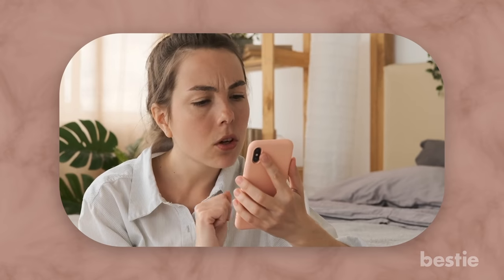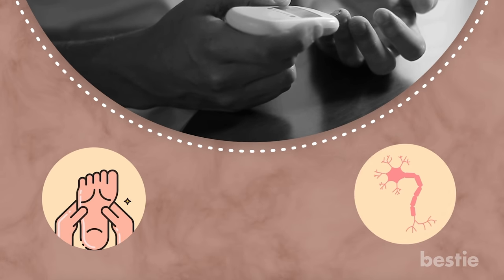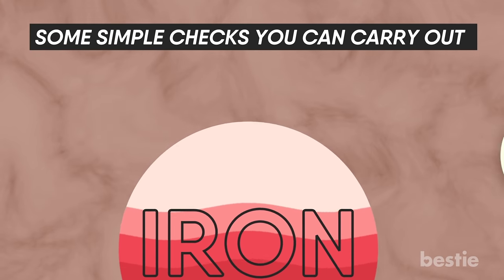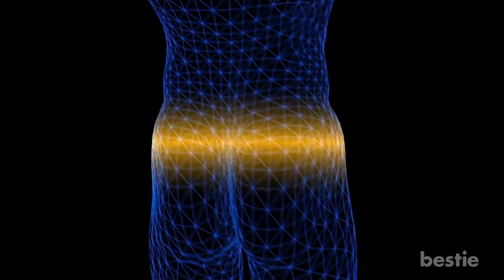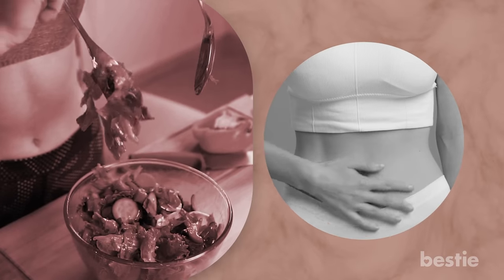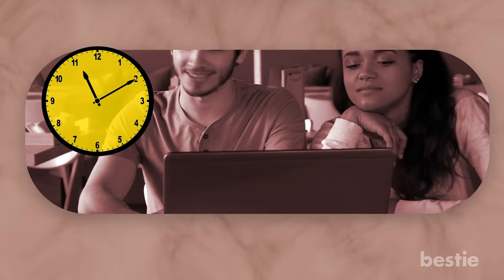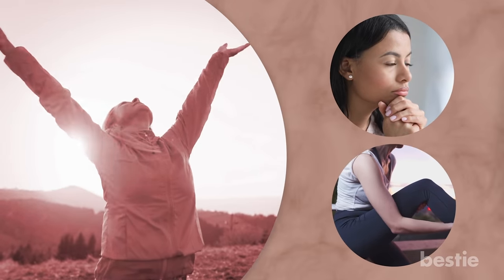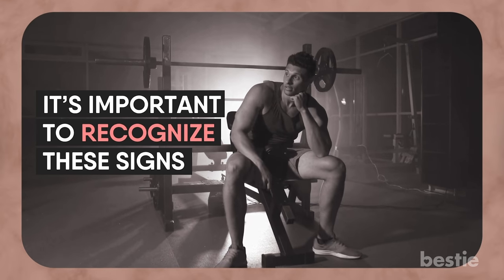15 DIY Health Check Tricks That You Can Do At Home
The internet is chock-full of articles telling you there's something wrong with your health. Being concerned about your health is completely normal, though we often end up jumping to the worst-case scenario.

Timestamps:
Intro - 0:00
Body balance check - 00:37
The pencil trick - 01:18
Parkinson’s check - 01:54
Low iron check - 02:30
Wheeze test - 03:01
Check for pins and needles- 03:30
Skin test- 03:52
Stairs trick- 04:39
Bowel movement check- 05:22
Flexibility test- 05:48
Clock drawing test- 06:35
Eye check- 07:21
Frequency of headaches- 08:11
Nail trick- 08:30
Curled spine test- 08:55

Summary:
Body balance check: Balance is an important measure of overall wellness. Time yourself as you stand on one leg with your eyes open. Hold this position for up to 60 seconds.

The pencil trick: One of the silent diabetes symptoms you may be missing could be numbness in your feet or diabetic neuropathy. Such nerve damage can also occur with autoimmune diseases like lupus and Lyme disease.

Parkinson’s check: One of the early symptoms of Parkinson’s that’s easy to miss might be a slight hand tremor. Although we associate shaky hands with that disease, there are other conditions that could cause this unintentional movement, like overactive thyroid.

Low iron check: Iron deficiency can cause problems such as fatigue, weakness, heart palpitations, shortness of breath and light-headedness. A lack of Iron in the blood can present itself through visible changes in your body.

Wheeze test: Approximately 25 million Americans have asthma. This equals to about 1 in 13 Americans. While it is normal to become short of breath during physical work or cardiovascular exercises, if you find that you are becoming wheezy and struggling to catch your breath during exercise, you should get tested for asthma.

Check for pins and needles: With good circulation, you might occasionally have an arm or leg fall asleep and get that ‘pins and needles’ feeling which clears up fairly quickly.

Skin test: Skin cancer is the most common form of cancer in the United States. More than two million people are diagnosed annually. It is almost always treatable when caught early.

Stairs trick: You’ve probably heard that taking the stairs is a healthy alternative to the elevator. But your fitness level on the stairs can also be used to detect whether cardiovascular problems may be already present.

Bowel movement check: If you have quick, effortless, normal-looking bowels, you’re totally on team healthy! Ideally, you should feel that your stomach is empty after a healthy bowel movement.

Flexibility test: To test your flexibility, sit on the floor with your back and head pressed up against a wall. Bend forward and try to touch your toes. If they’re still far, far away from your fingers, you may be at risk for cardiovascular problems.

Clock drawing test: There are treatable causes of dementia you can recognize before it’s too late, so catching it early can help. One simple test to see if your mind is functioning properly is the clock drawing test.

Eye check: You might think that checking your eyesight is something you are doing constantly.

Frequency of headaches: Headaches—we all get them. They are the result of stress, or tense muscles, and are normal. In a healthy person, they pass in time and do not linger.

Nail trick: Before heading to your next manicure, take a moment to inspect your nails. Are they dull or do they have horizontal ridges? Either may be a sign of a protein deficiency or malnutrition.

Curled spine test: This test is for those who have back pain. Sitting in a chair, let your chin drop to your chest and curl your back round.